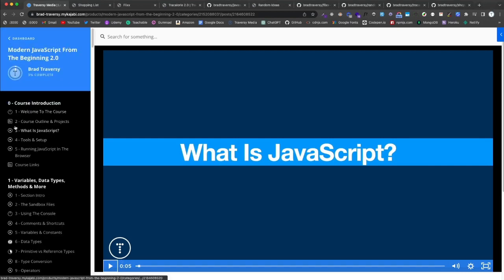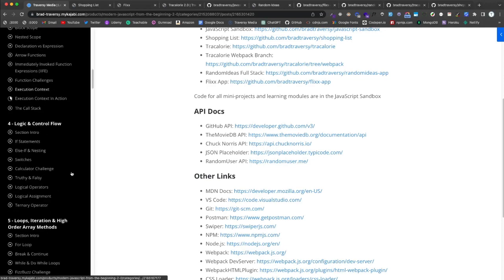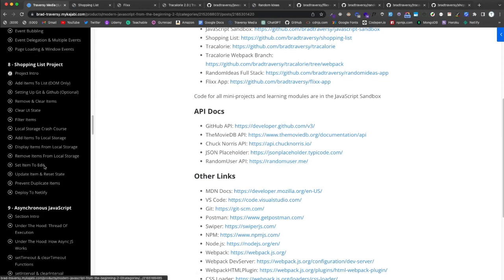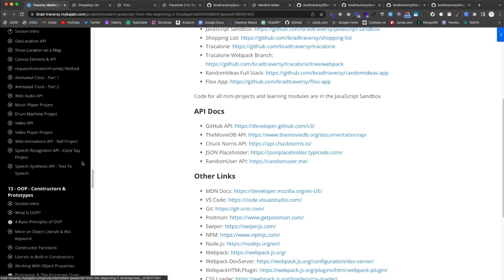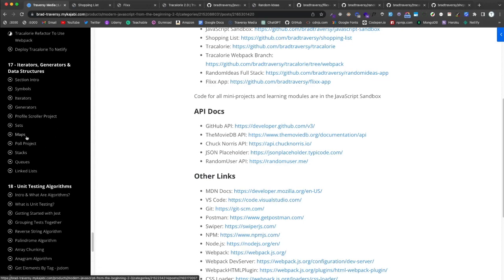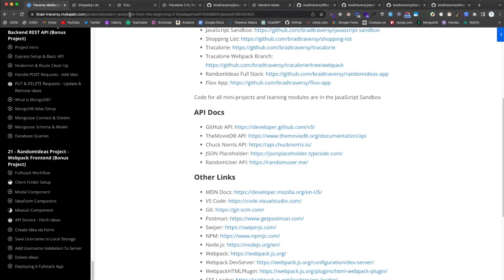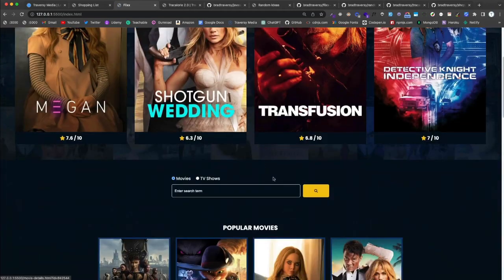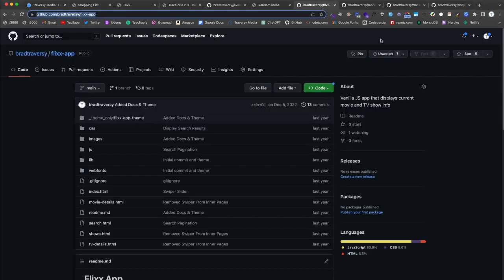Modern JavaScript for Lightning Web Components Development Lesson 1#viral